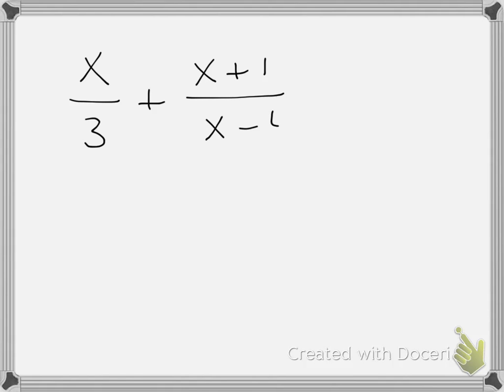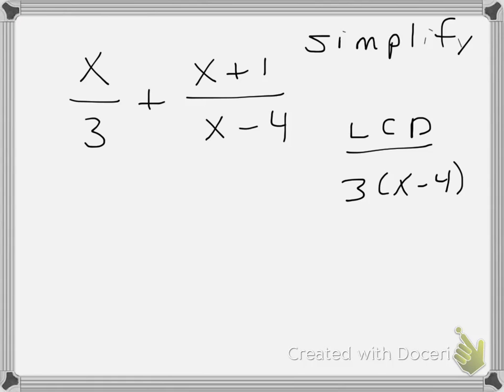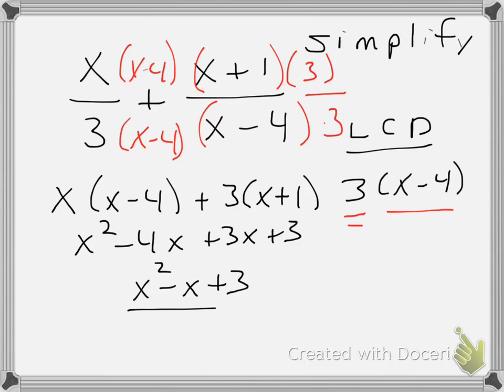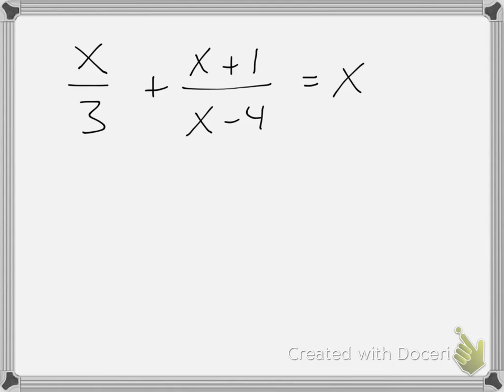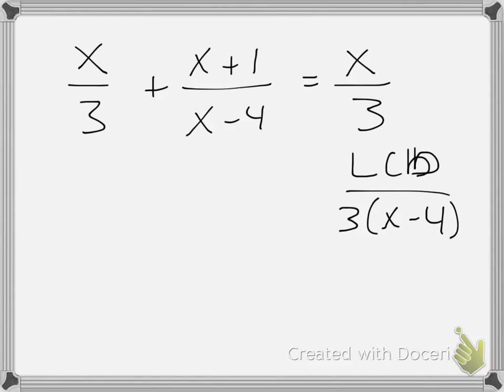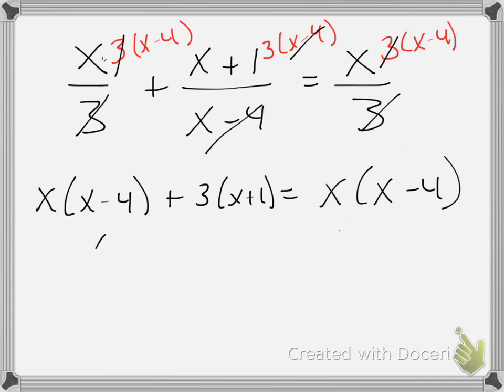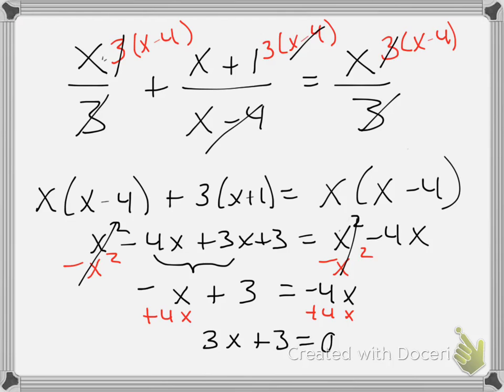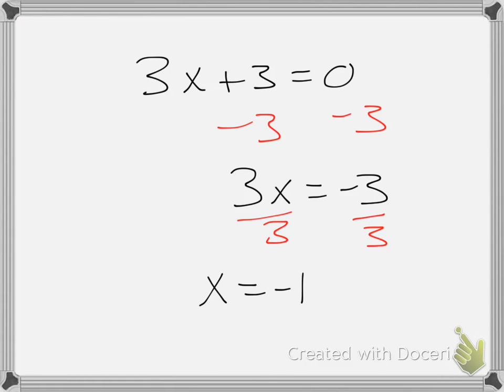Differences between add/sub rationals and solving rationals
This video discusses the differences in solving rational equations and adding/subtracting rational expressions.